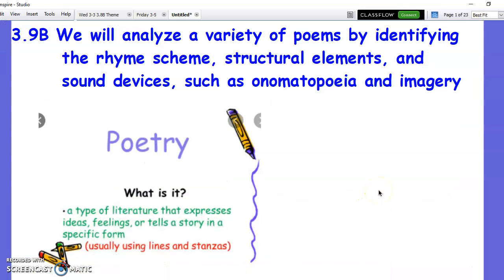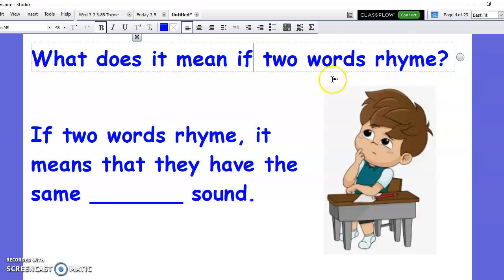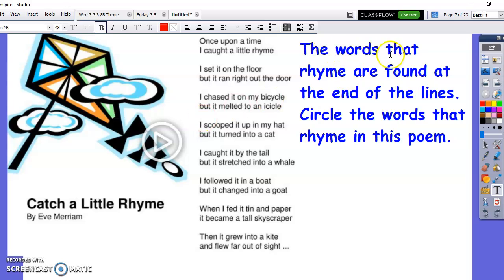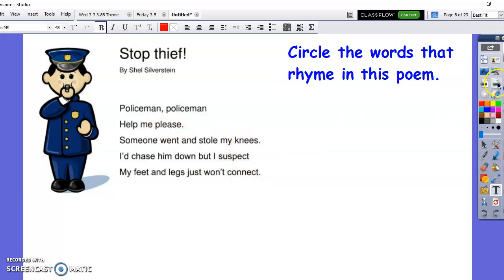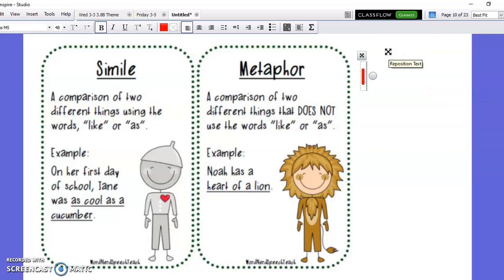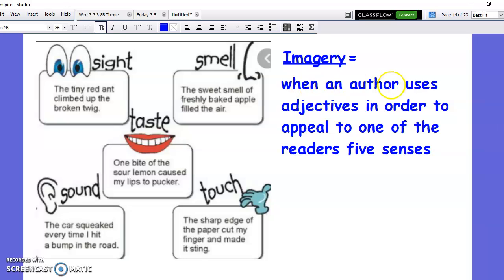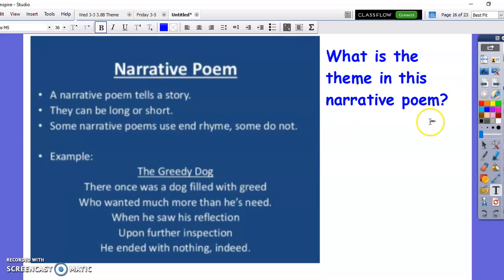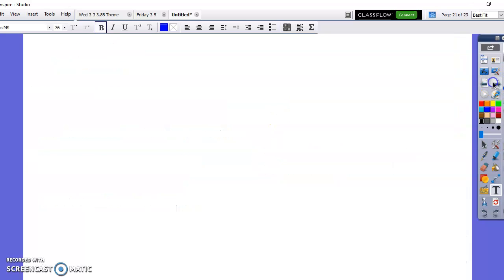Monday Poetry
3.9B We will analyze a variety of poems by identifying
       the rhyme scheme, structural elements, and
       sound devices, such as onomatopoeia and imagery